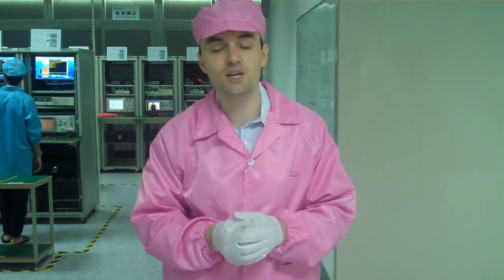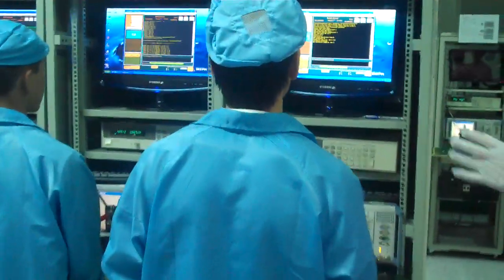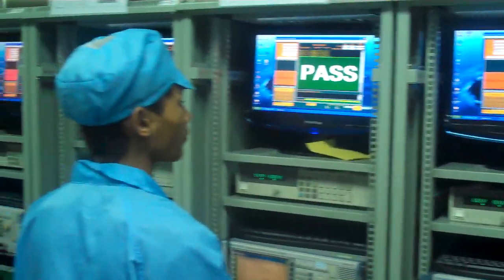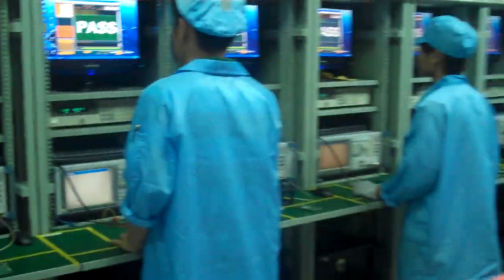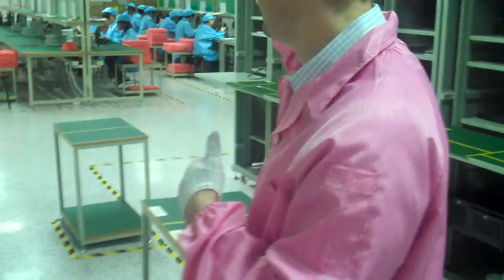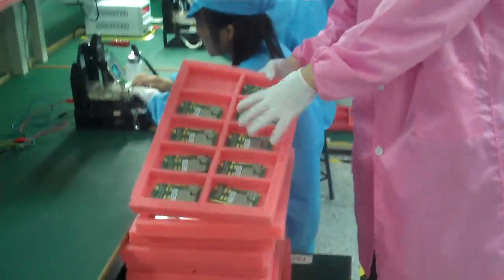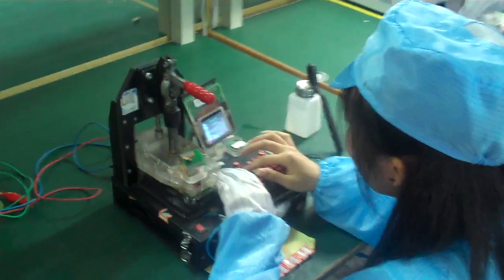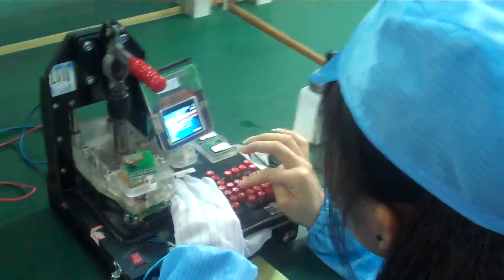8-Signal Tests.MP4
At this stage, the chip-sets and electronic components on the individual motherboards will be tested for signal rates, using machines from Agilent Technologies and Rhode and Schwartz, before moving to basic functionality testing.